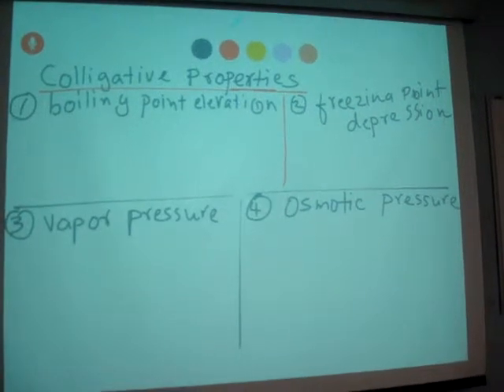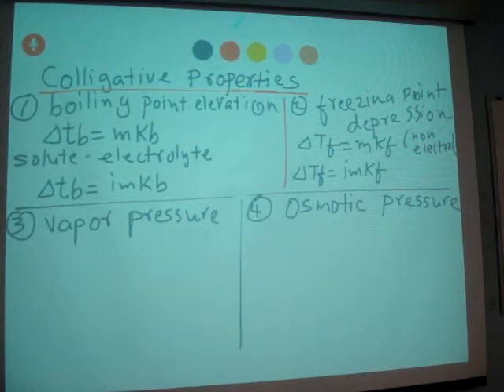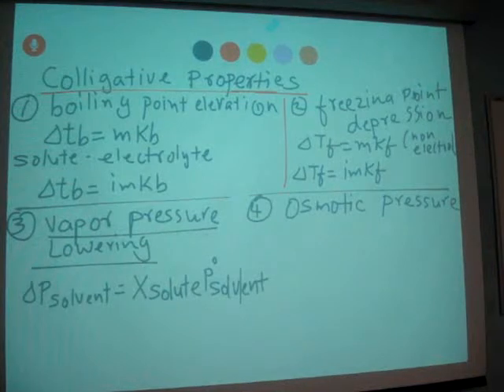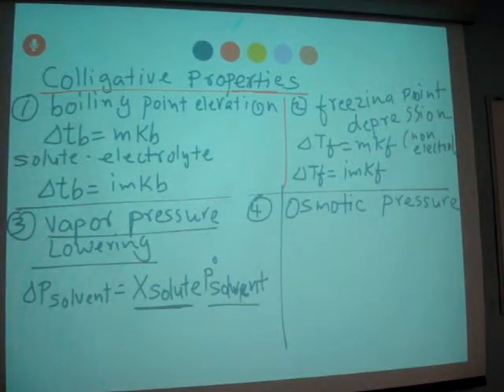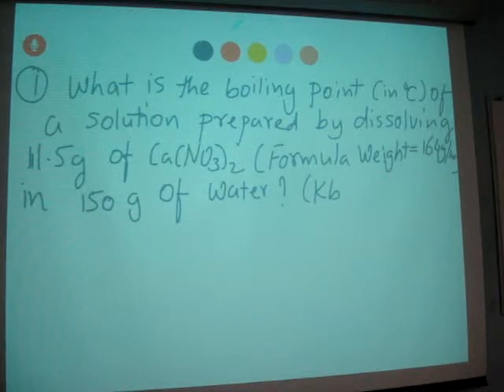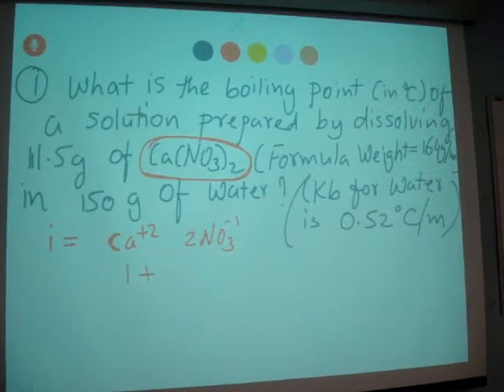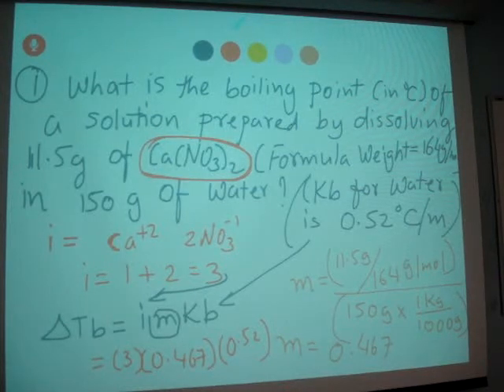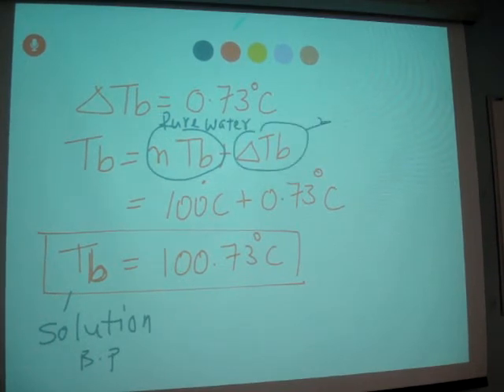four colligative props and bp elevation example